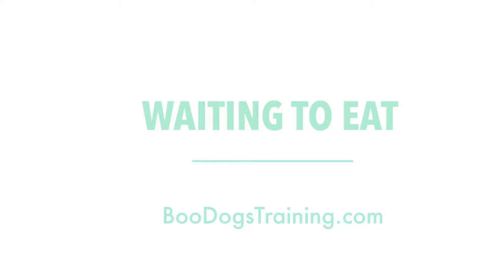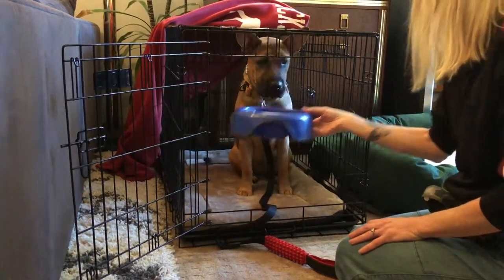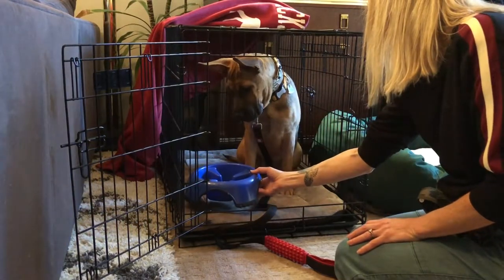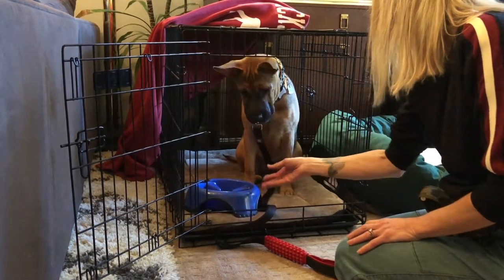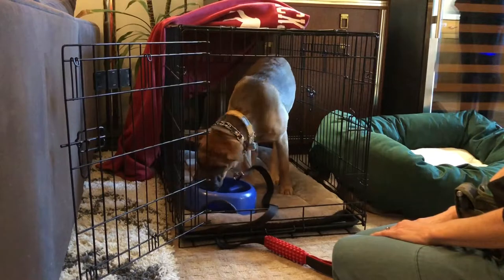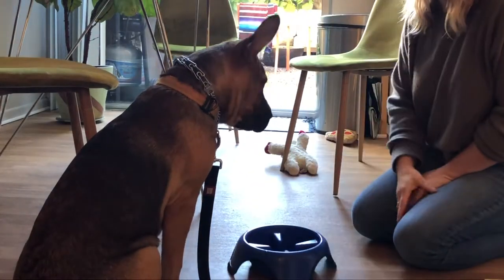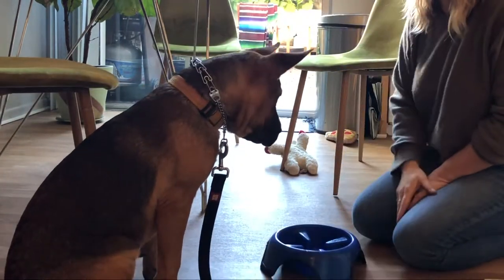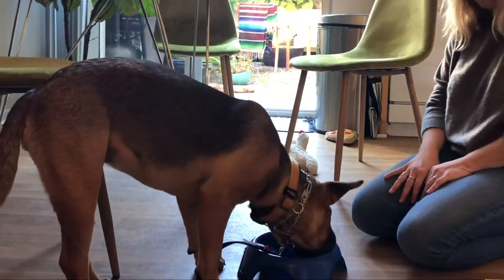Waiting to Eat and Impulse Control Video for dogs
Balanced Dog Training videos to help owners that have dogs with anxiety and or other problems. Basic foundation training videos to be successful with a new or old dog and keep issues from surfacing.